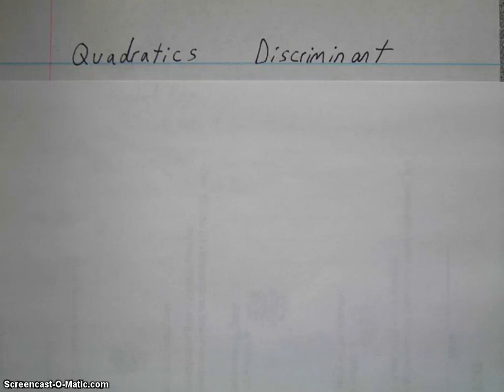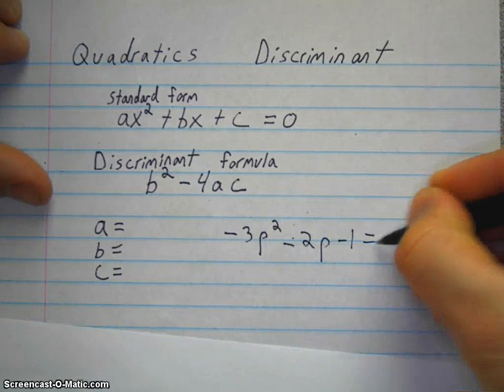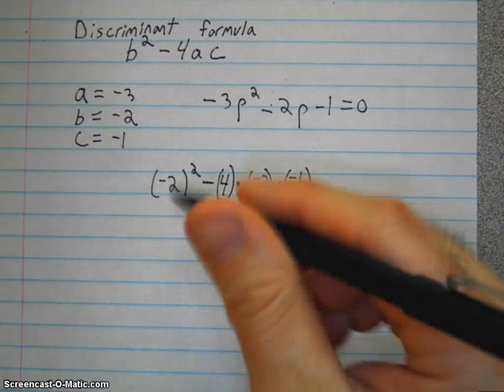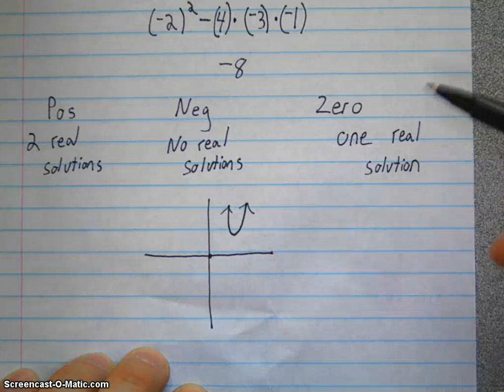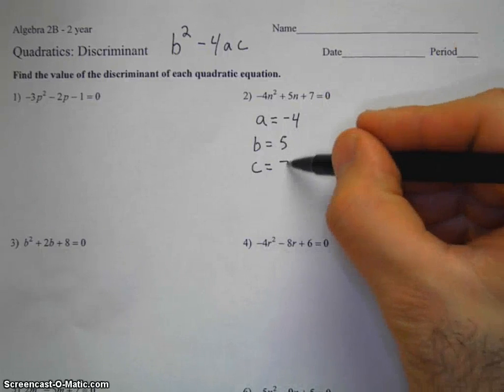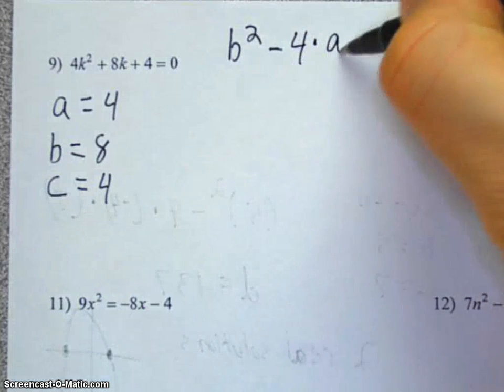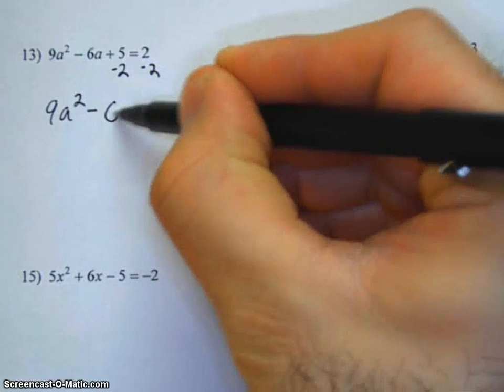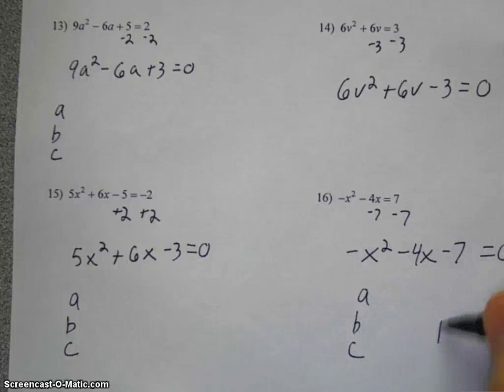Quadratics Finding the Discriminate